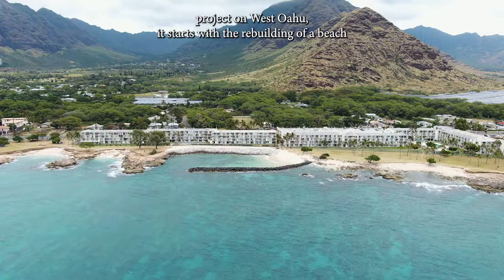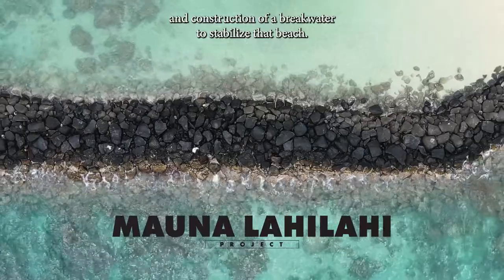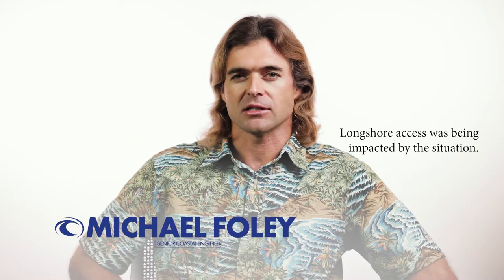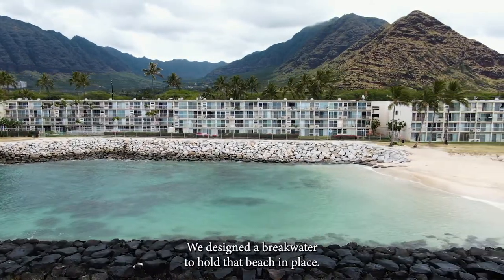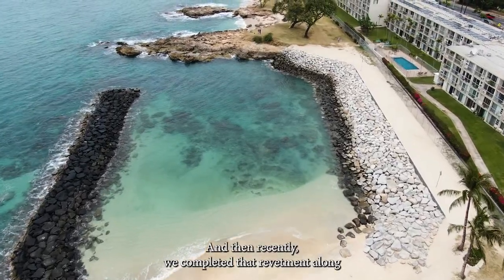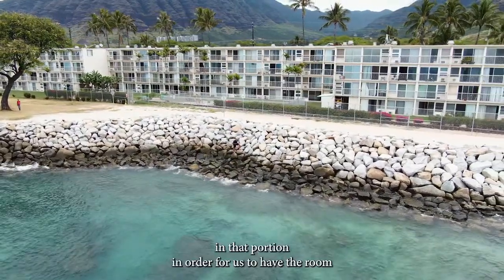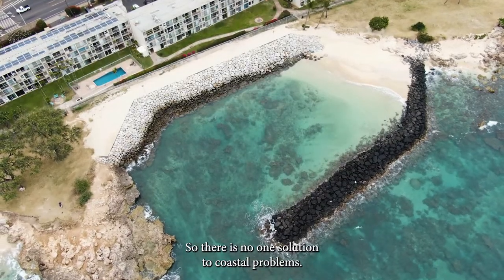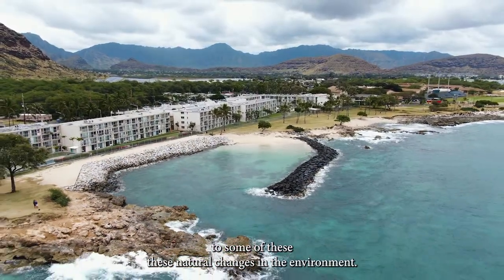Mauna Lahilahi Beach Park Erosion Control & Breakwater | RiSE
Mauna Lahilahi is section of coastline in the Mākaha area of Oahu. For more than 50 years, the beach and shoreline at Mauna Lahilahi Beach Park have been eroding due to sea level rise. All of the beach sand and some of the back shore substrate were lost along a 350-foot shoreline cove during the previous decades. Oceanit worked with City and State entities to solve the complex and difficult coastal engineering problems of Mauna Lahilahi Beach Park.